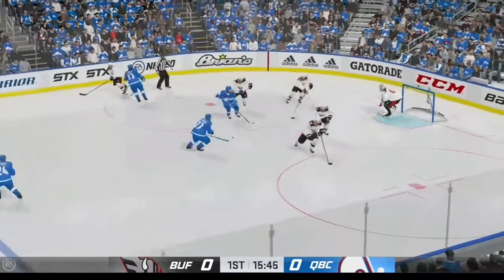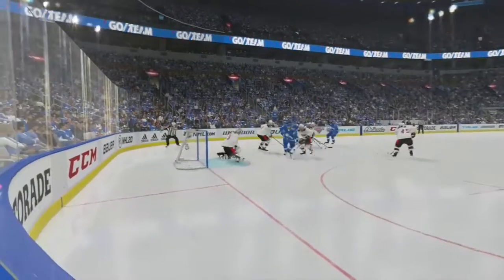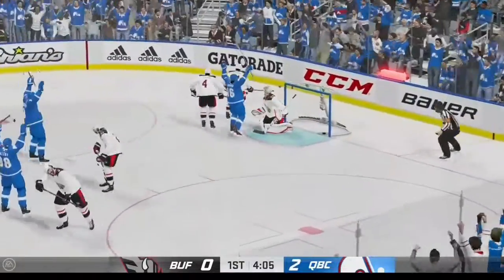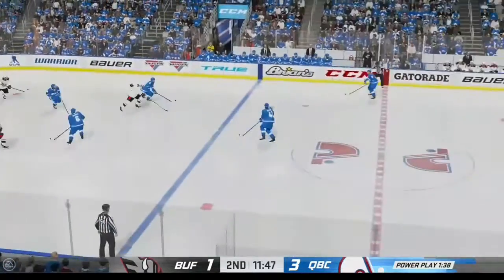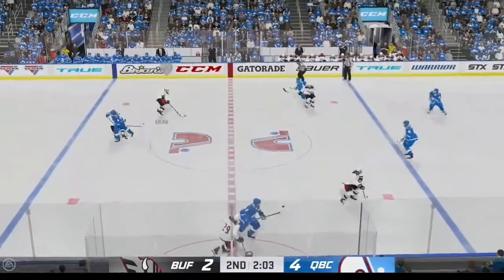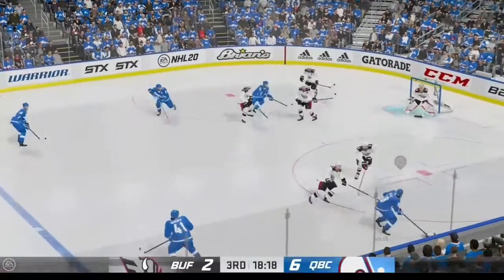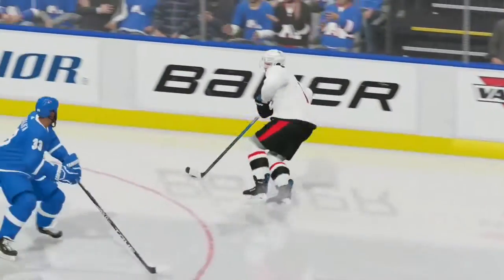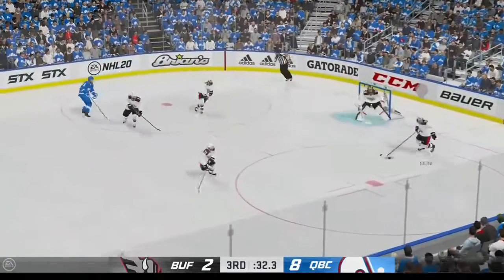HHL SEASON 3 - Rampage vs Nordiques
Quebec looks for a 2-0 start in their first home game. Buffalo rocks the new threads for the first time